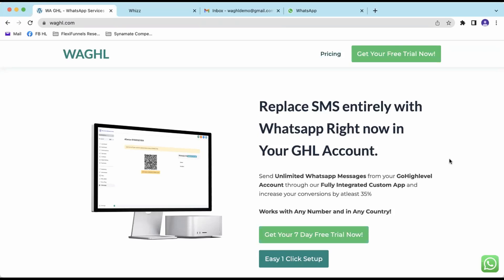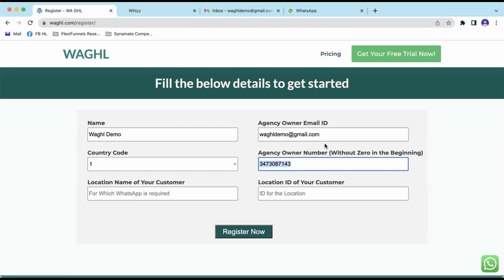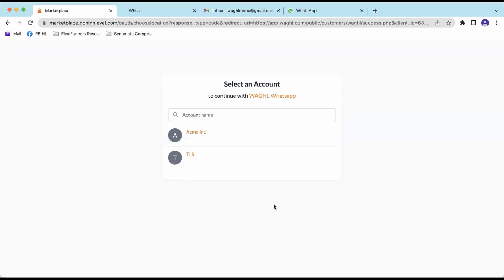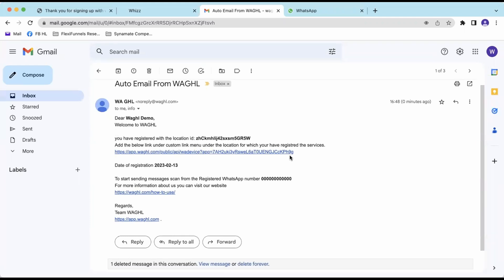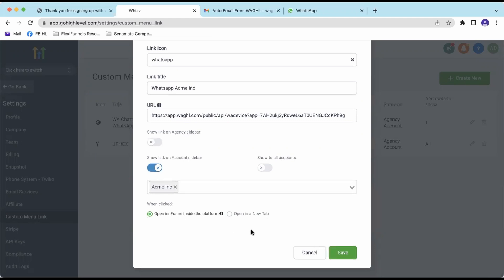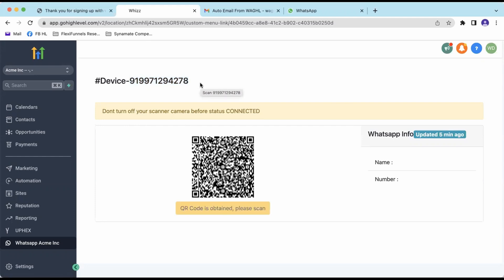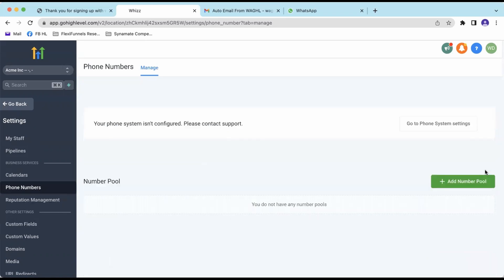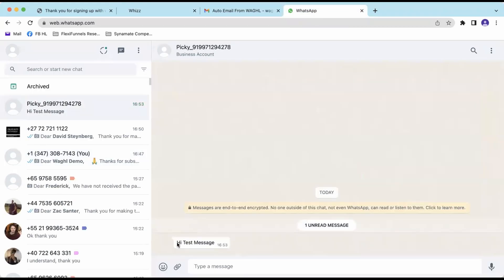Old Process - Send WhatsApp Messages From GoHighLevel Using WAGHL WhatsApp App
How to integrate WAHGL WhatsApp Serivces in GHL

How to register WAGHL WhatsApp App to Location in Gohighlevel.

By using this app you can replace SMS entirely with Whatsapp Right now in Your GHL Account. You can read, reply, and automate Whatsapp messages in HighLevel by adding WAGHL app in your Go High Level agency account.

Start sending WhatsApp messages from Go High Level in less than 10 Minutes, Register now

 ✴️ Features:
 1. White Label App, sell at your price
 2. Automatically Send SMS on Non-WhatsApp numbers
 3. Send & Receive images, docs, videos etc.
 4. Works in any country
 5. Agency panel to manage all of your sub locations

This App is only for Go High-Level Marketplace.

HighLevel allows you to connect with your leads through Phone Connect, Voicemail Drops, SMS/MMS, Emails, and even Facebook Messenger. two-way communication on WhatsApp.

Thanks

 WhatsApp™, GO High Level, and all the above trademarks are trademarks of their respective companies